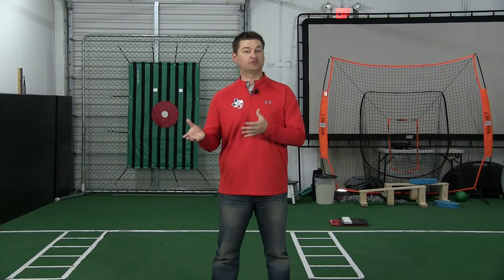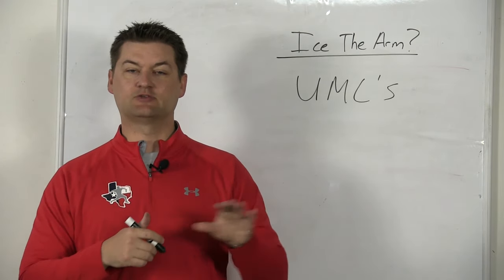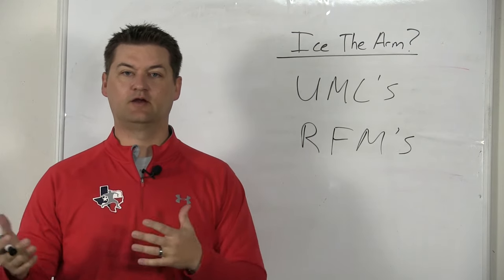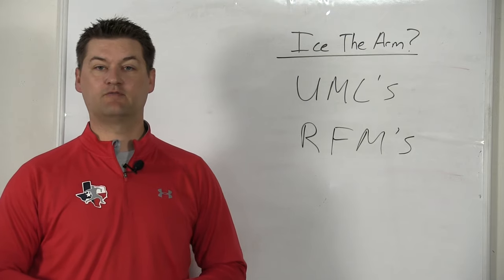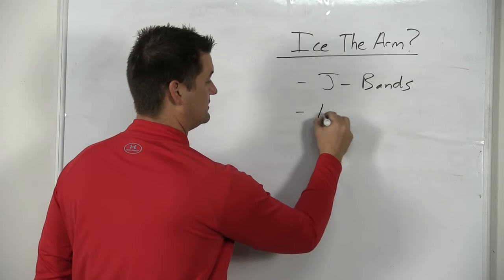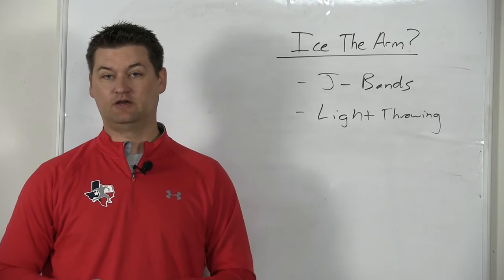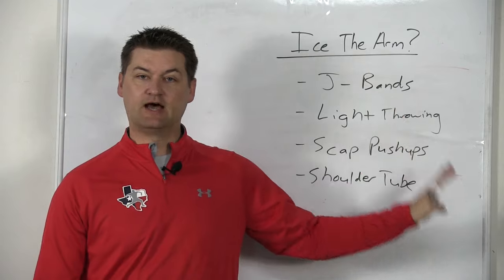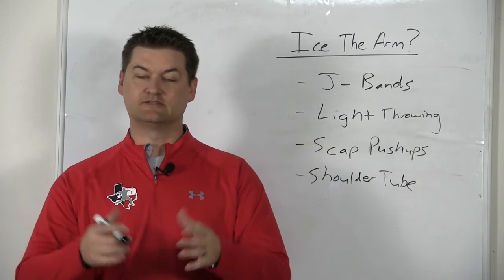Icing Your Arm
This video goes into the practice of icing your arm and why you SHOULD NOT be doing it!